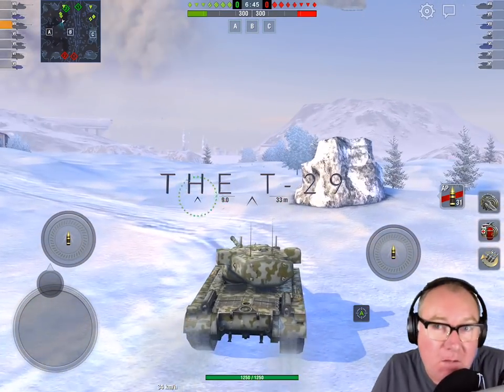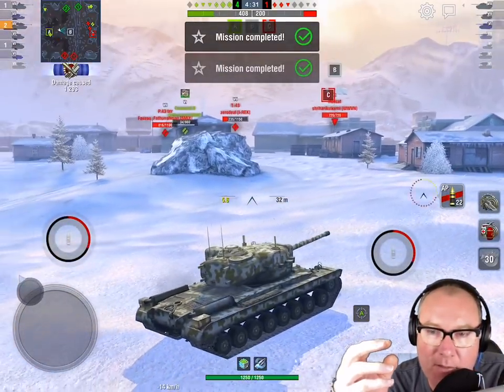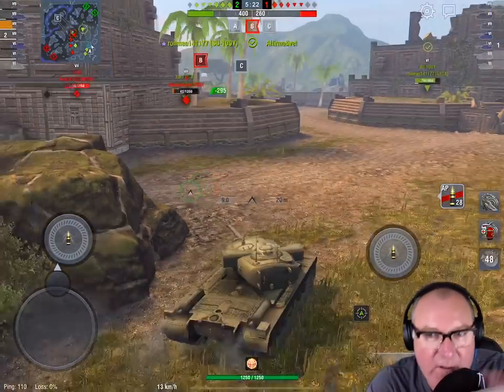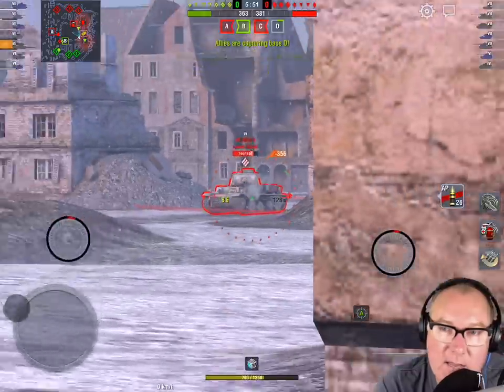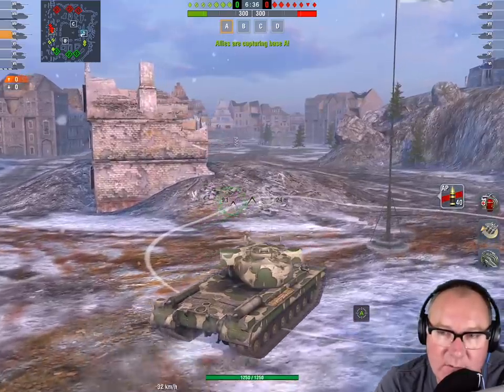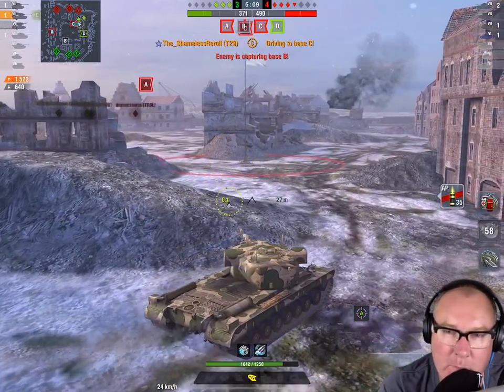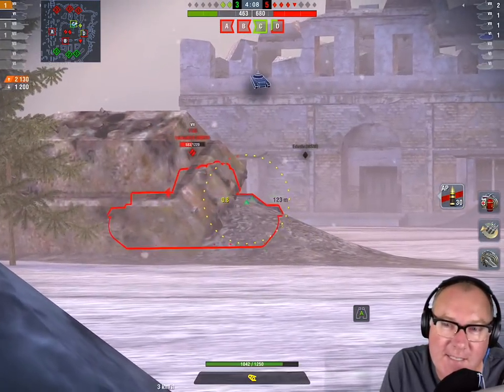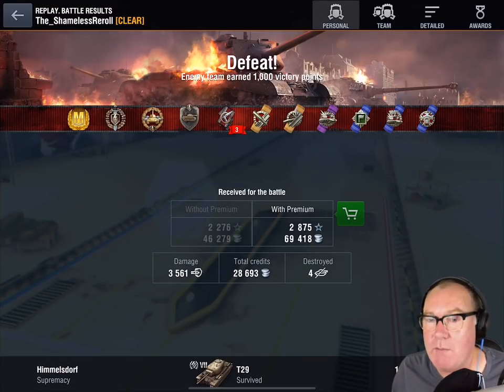T29 Guide Review World of Tanks Blitz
The t29 is a hell of a tank...still as a guide and review for world of tanks blitz thats pretty short, yet its one of the few tanks that has been strong as hell since day 1 and never really taken a backward step despite having huge amounts of power creep around it and new tanks from different tech trees competing with it constantly.  It's play style is pretty timeless and simplistic and works again and again.  IF you like the t29 you're going to love this guid :P

AHOY & ENJOY AMIGOS!

IOS!
Android!